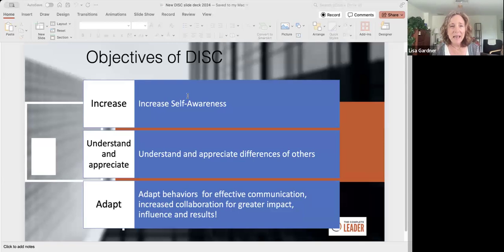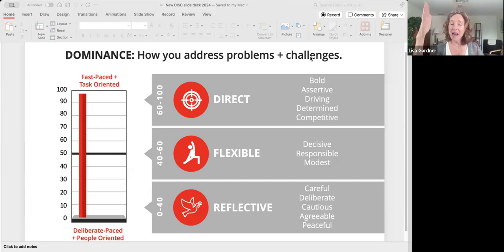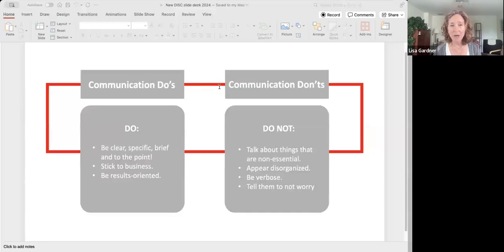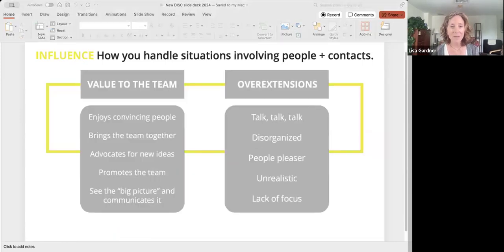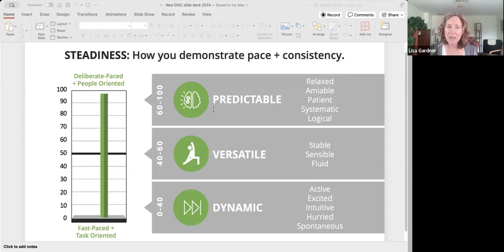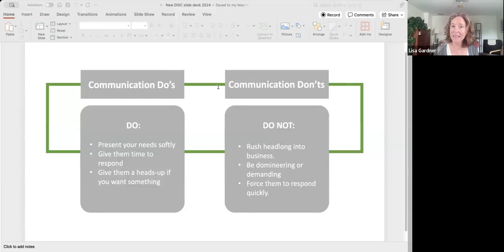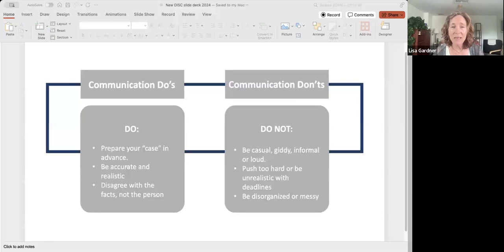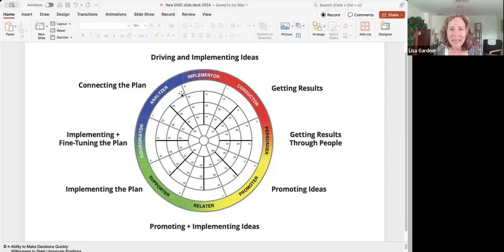Intro to DISC for Cascador 2024